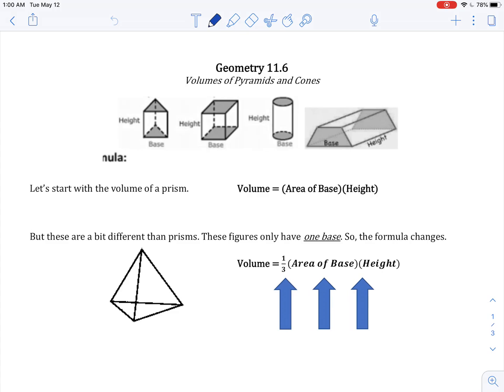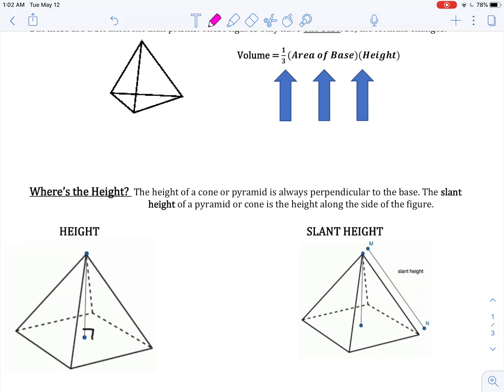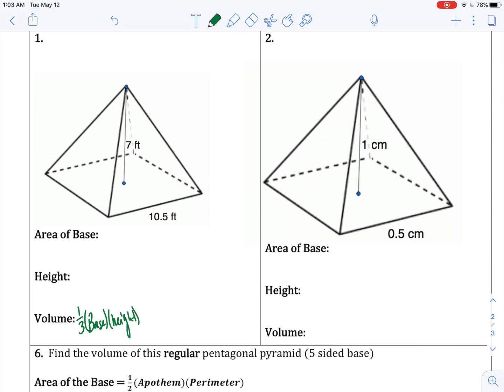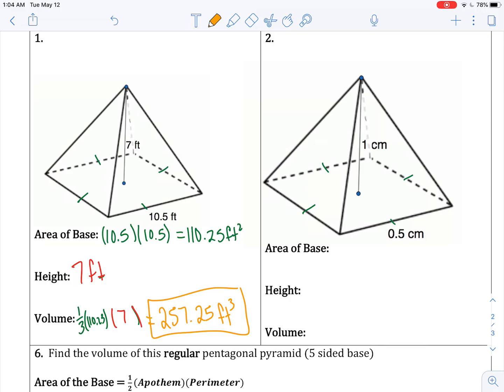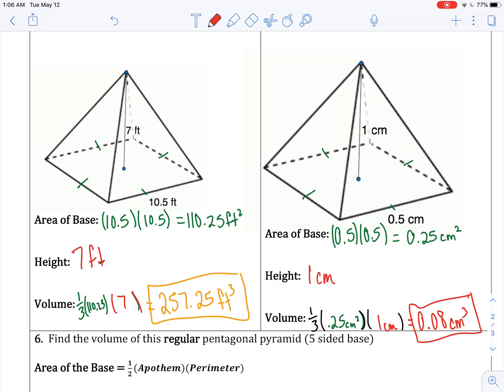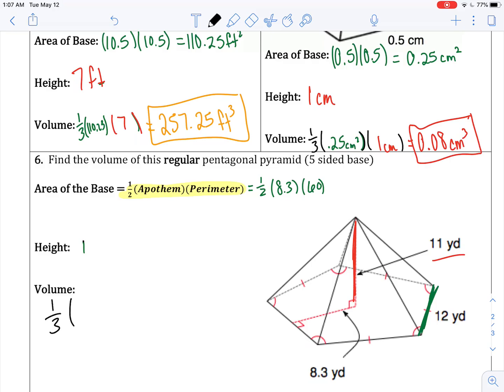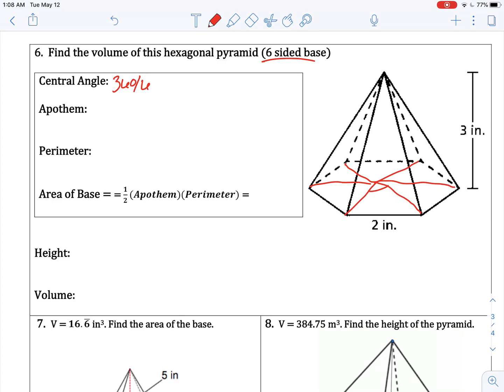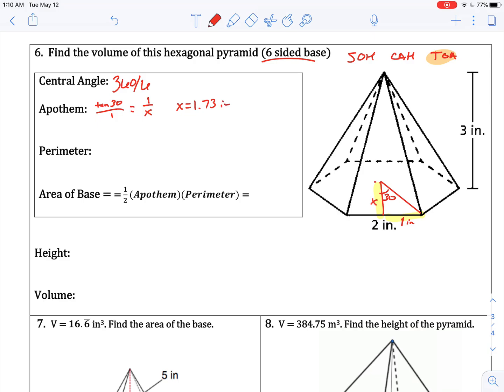Finding Volumes of Pyramids